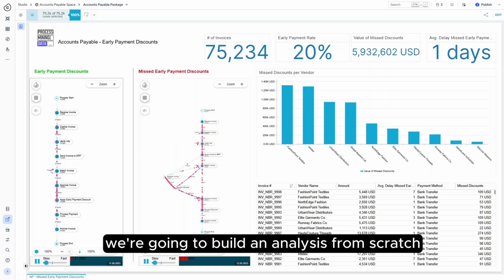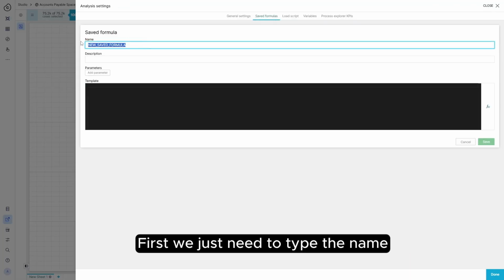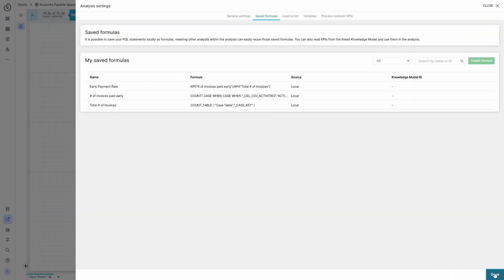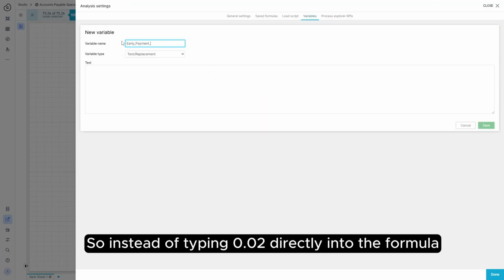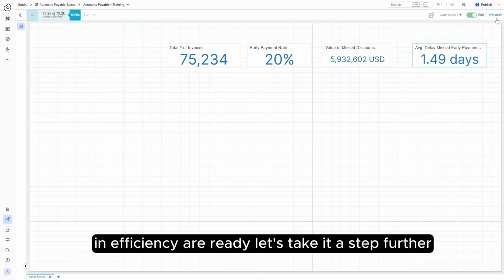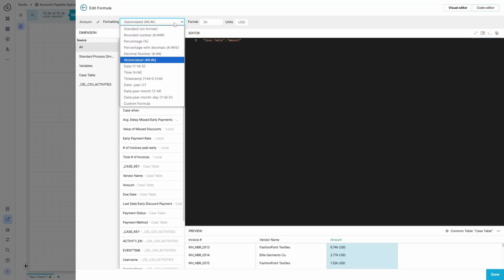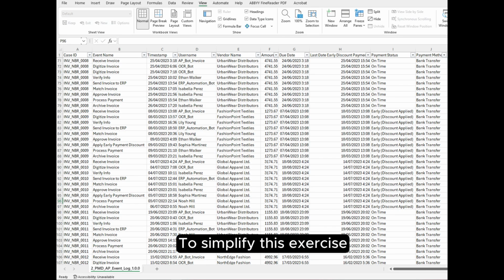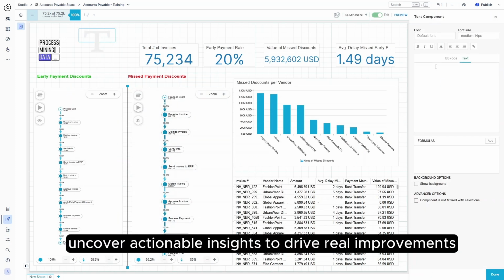How to Build a Process Mining Analysis with Celonis - Early Payment Discounts (Accounts Payable)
Learn how to build a complete process mining analysis from scratch using Celonis Studio—step by step.

This hands-on tutorial covers best practices in PQL, KPI creation, and dashboard design, guiding you through every stage of developing a powerful and insightful analysis.

✅ Creating custom formulas to identify early payments
✅ Building KPIs for discount rates, missed discount value, and average delay
✅ Using visual components like column charts, OLAP tables, and process explorers
✅ Applying best practices for cleaner, more maintainable dashboards

💡 Perfect for Celonis beginners and intermediate users looking to level up their skills!

⌚TIMESTAMPS
00:00 – Introduction
00:23 – Overview of KPIs
00:47 – KPI #1: Total Number of Invoices
01:09 – KPI #2: Early Payment Discount Rate
03:18 – KPI #3: Total Value of Missed Early Payment Discounts
04:56 – KPI #4: Average Delay for Missed Early Payment Discounts
05:51 – Visualizing Missed Discounts by Vendor (Column Chart)
06:50 – Detailed Invoice View (OLAP Table)
08:00 – Process Explorer: Comparing Discounted vs. Non-Discounted Cases
10:04 – Wrap-Up & Final Thoughts